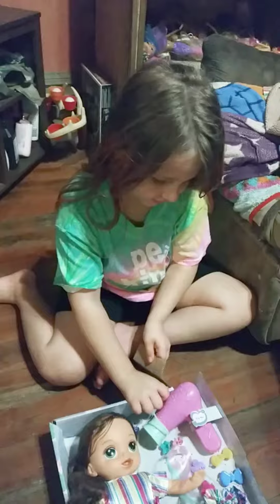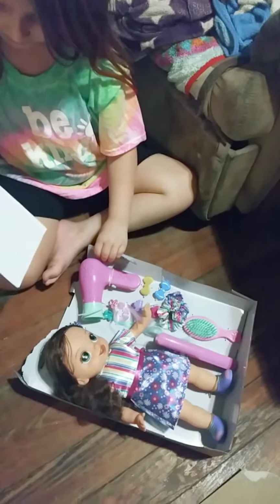Celia unboxing new style and play doll